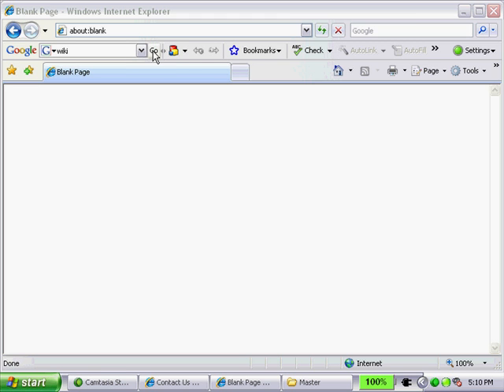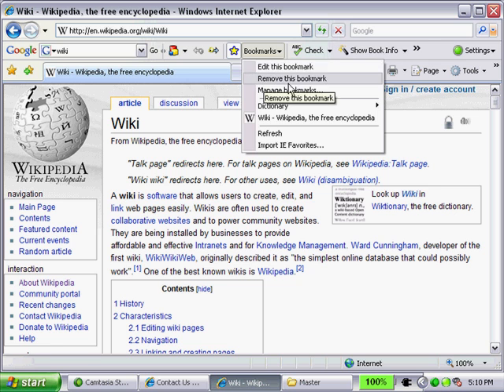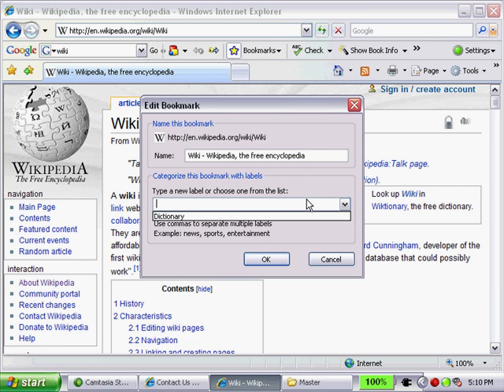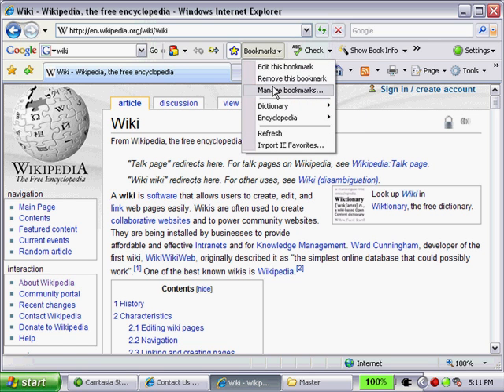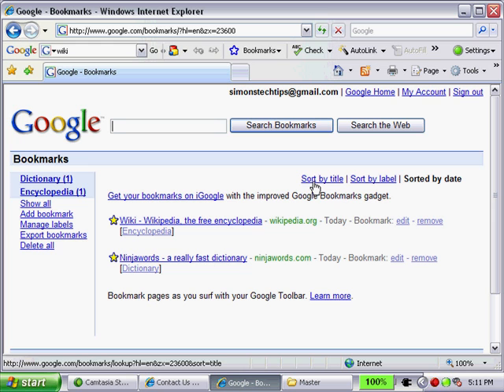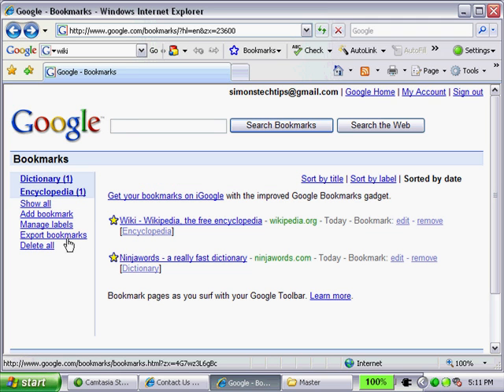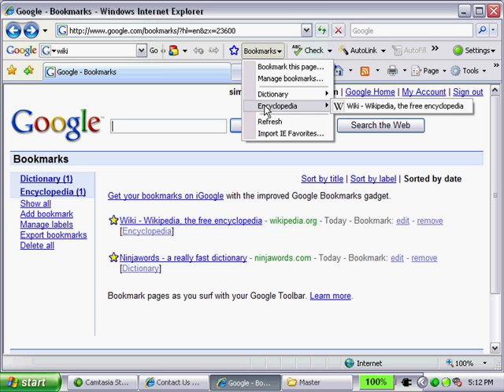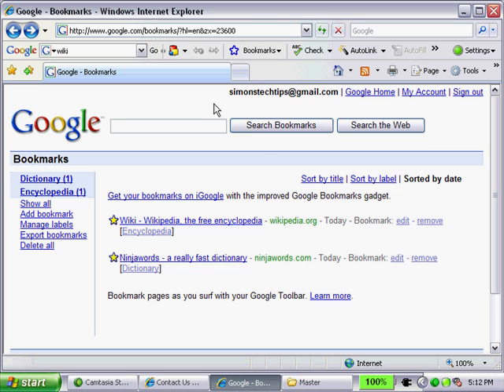Using Google Bookmarks and the Google Toolbar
Using Google Bookmarks is similiar to "Favorites" in Internet Explorer, however, with Bookmarks, they are accessible whereever you have an internet connection! Learn how.